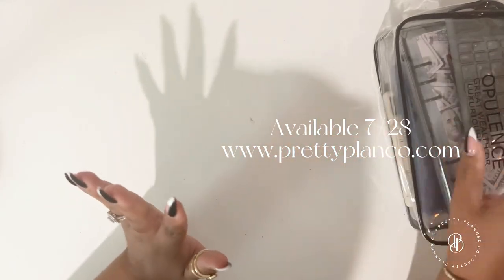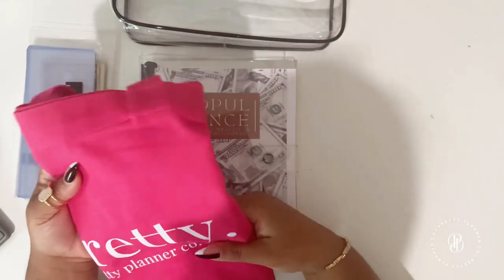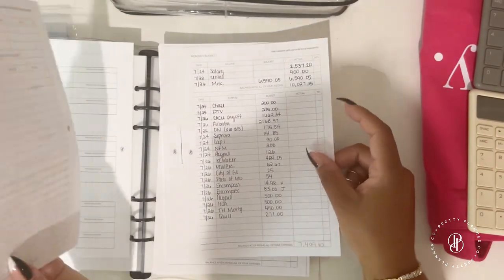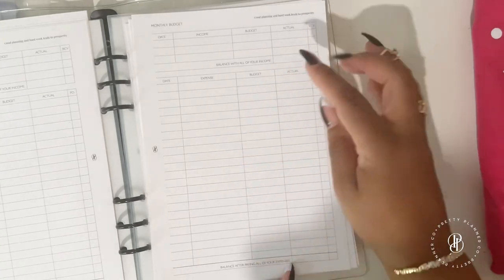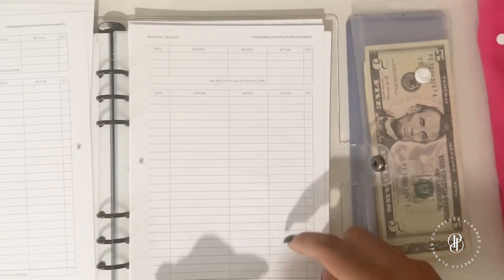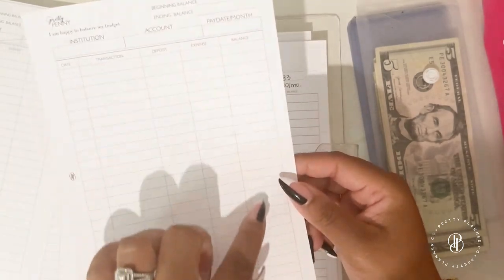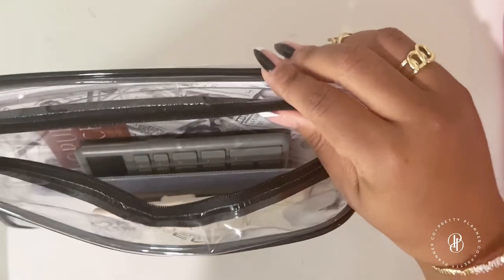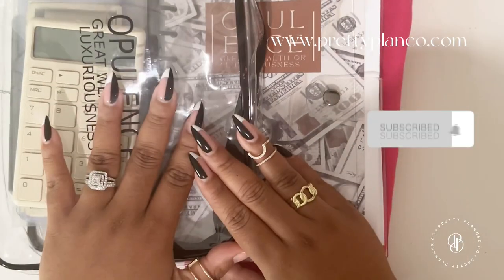Opulence Wealth Bundle Preview- How easy, simple and effective it is to help your financial journey!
Master Your Finances with the Cash Envelope & Sinking Funds Bundle!

We’ve claimed this finance bundle to be easy, simple and effective!

The Opulence Wealth Bundle can help you achieve your short-term financial goals (cash envelopes) and long-term financial security (sinking funds).

Available 07/28/2023

Use the hashtag prettymailtale in your social media when tagging us.